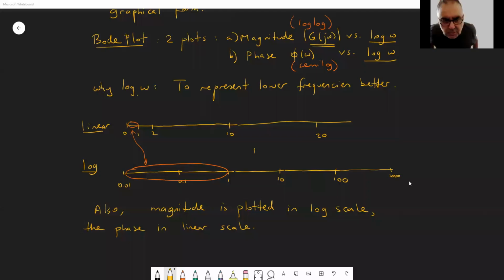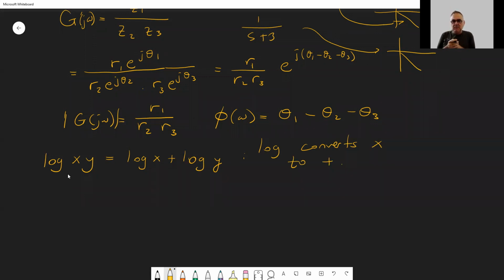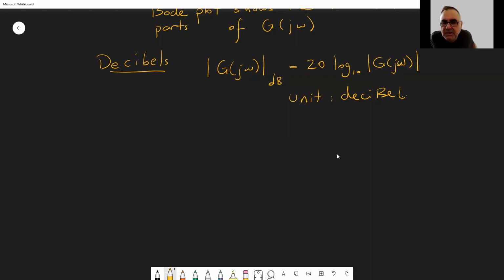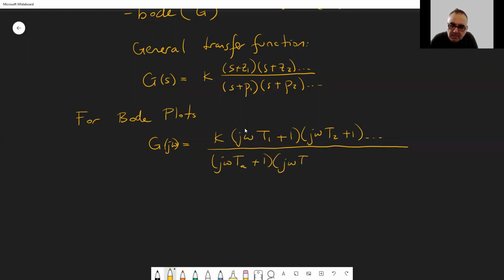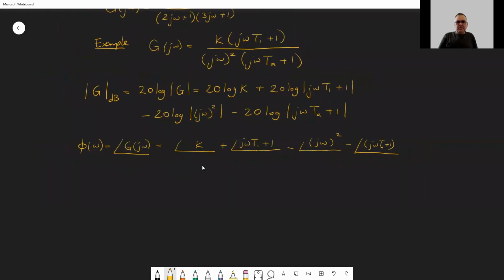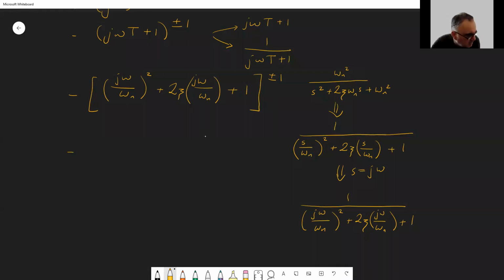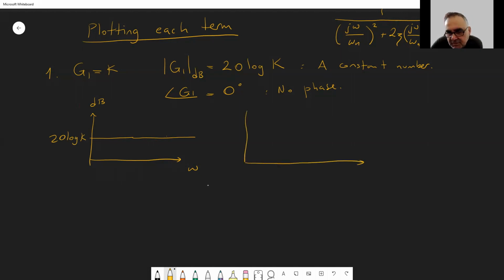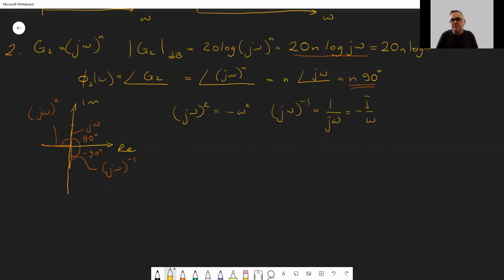Frequency response 2